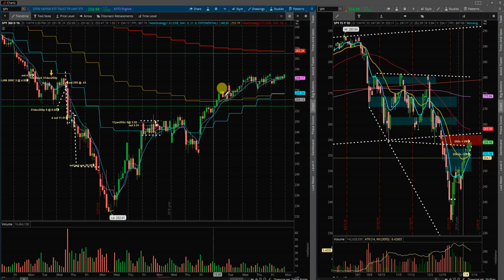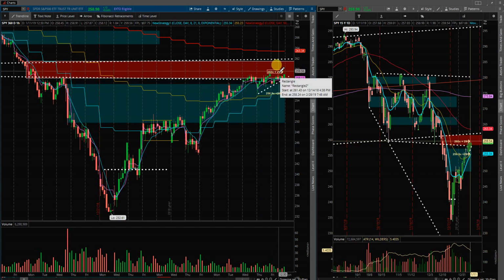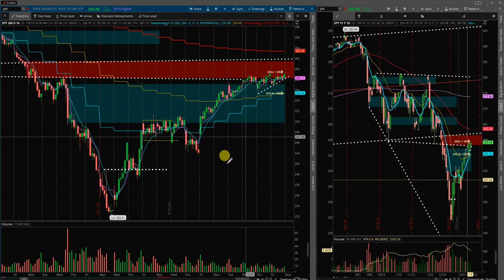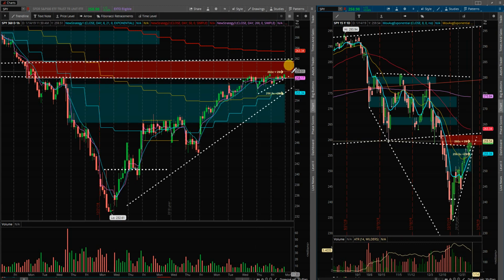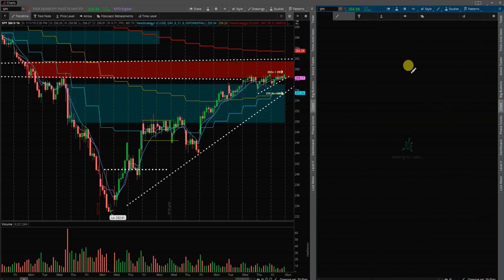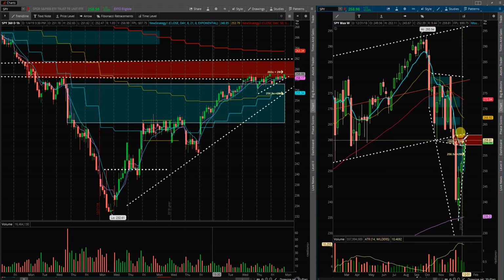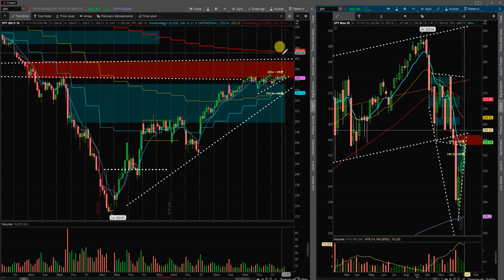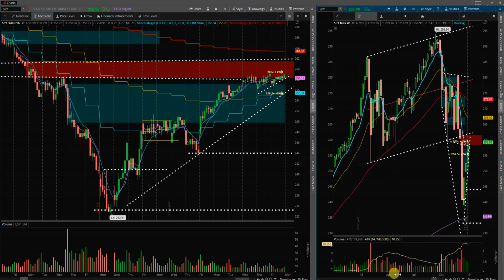$SPY Weekly Recap and Trade Plan for 14 Jan 2019